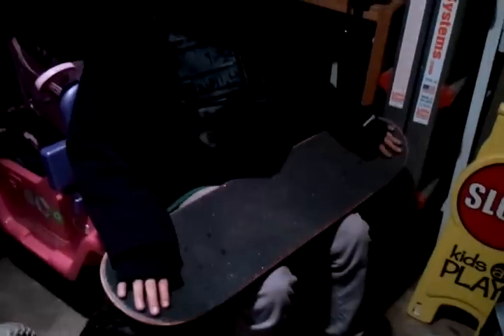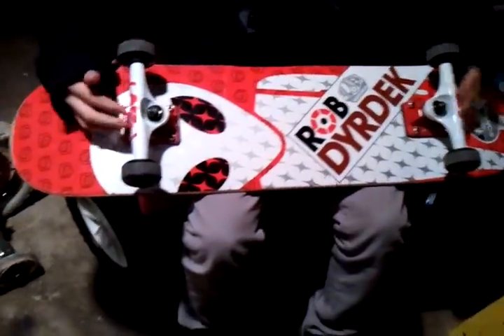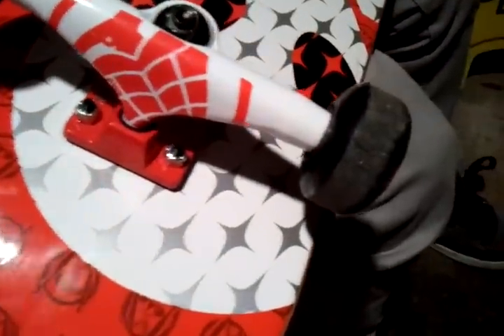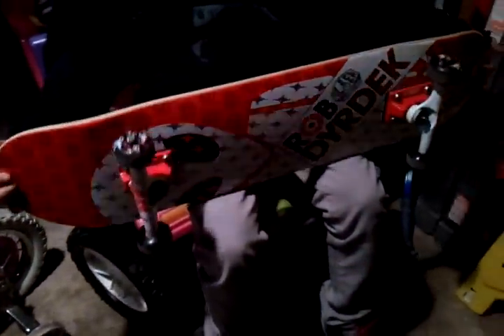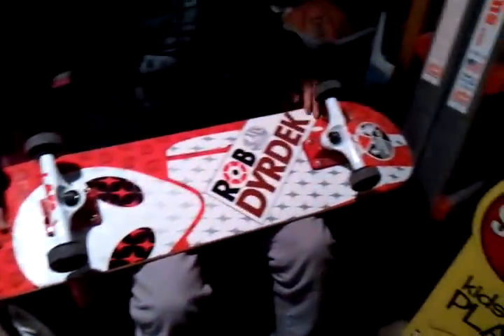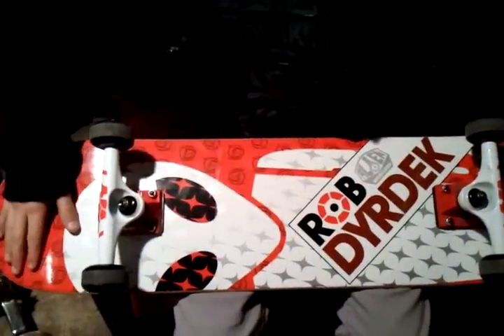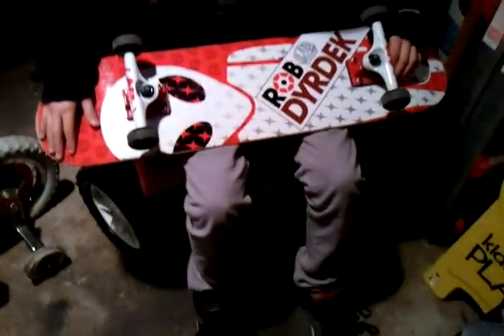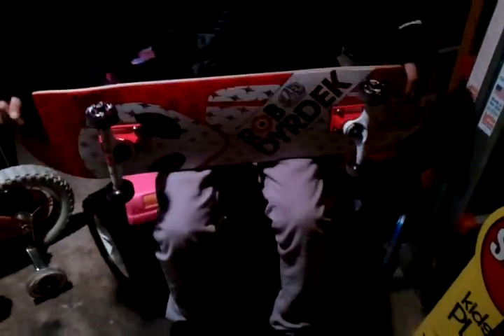Review on alien workshop soldier edition deck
My bro eric